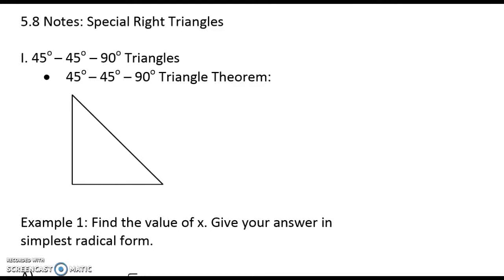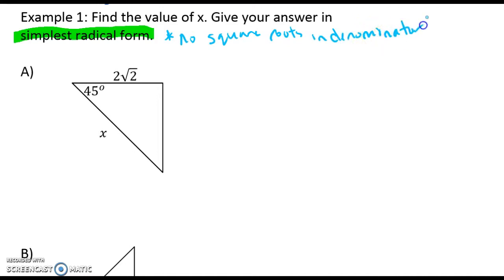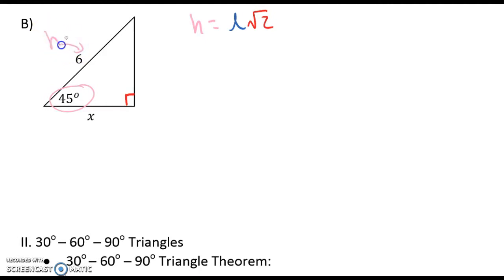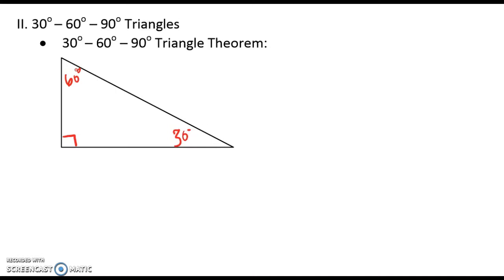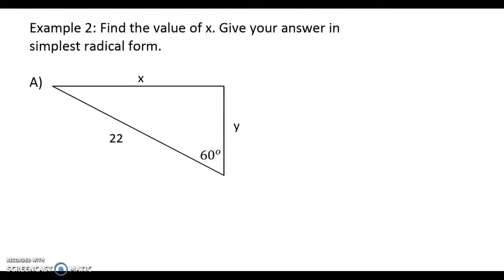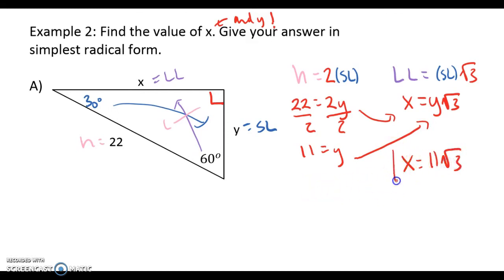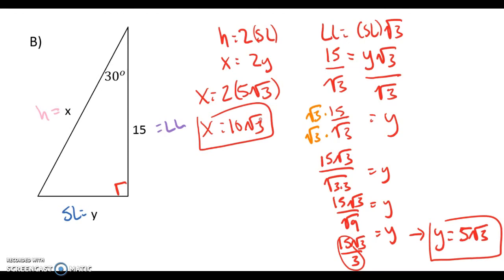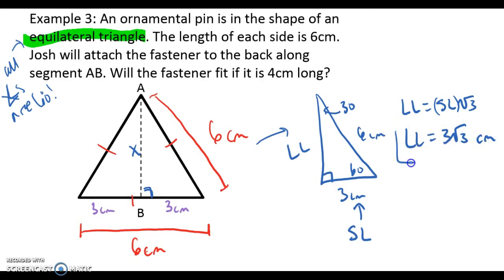5.8 Special Right Triangles